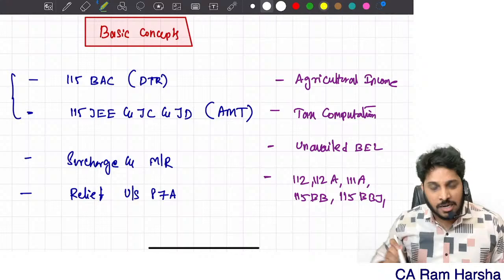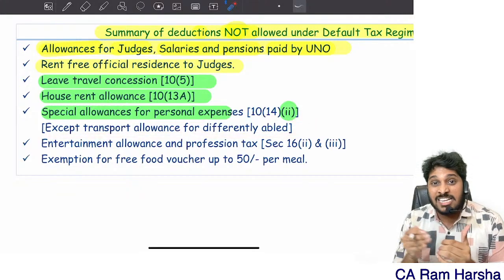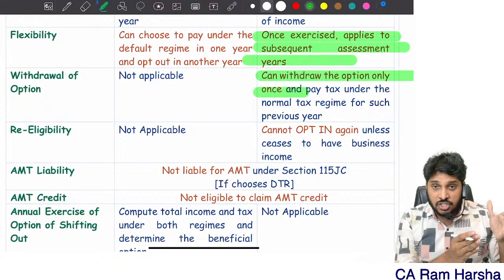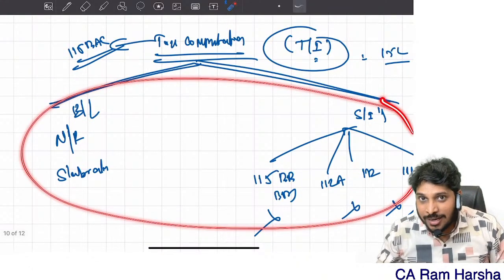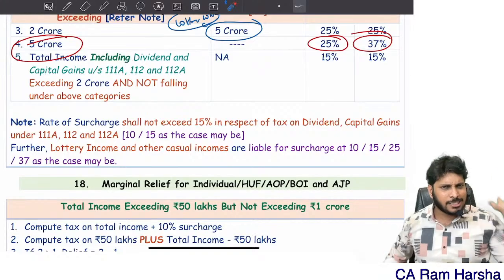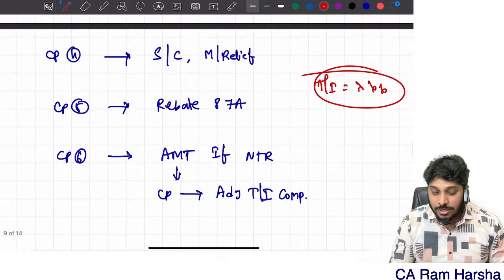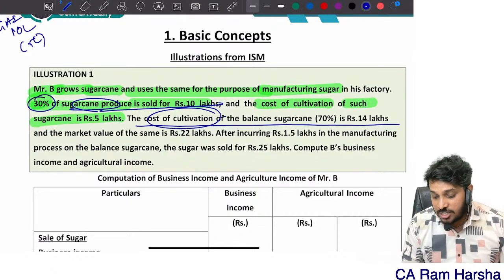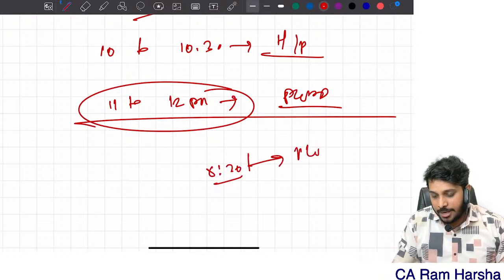15 Marks | One Hour | Lets Revise | Crux Points | Income tax | Jan 2025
1. Advanced Auditing and Professional Ethics  - CA Final
2. Direct Taxes - CA Final
3. Auditing and Assurance and Direct Taxes - CA Inter

Eat Healthy!